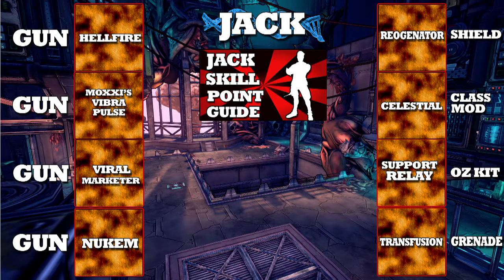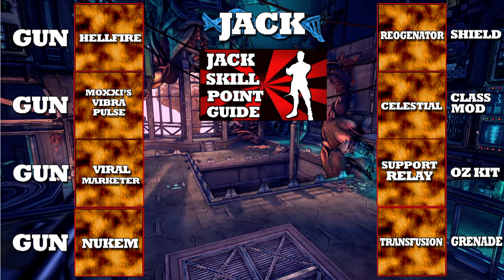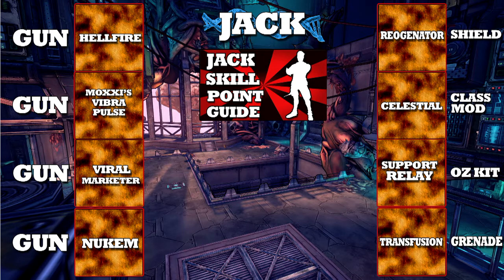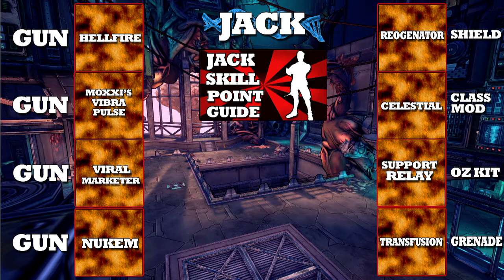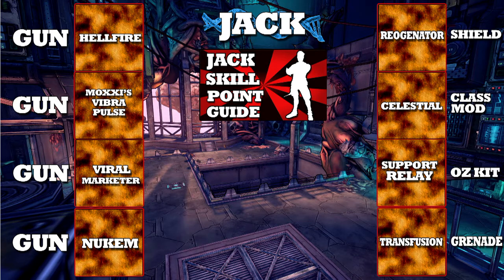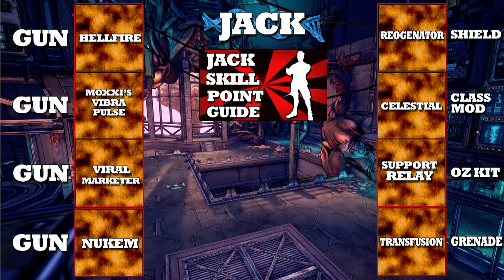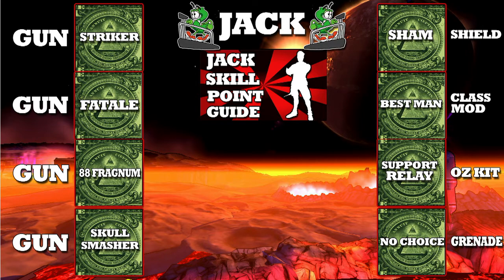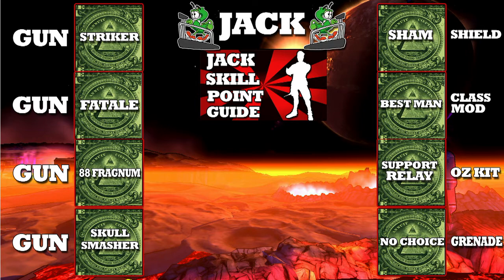Borderlands Pre Sequel: Jack Loadout Guide [HD]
★★Please Rate The Vid★★